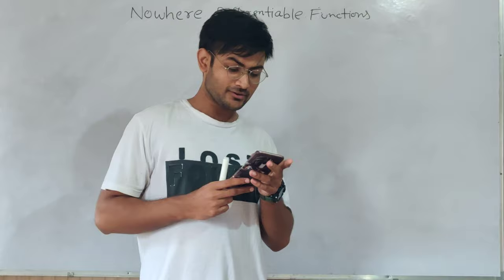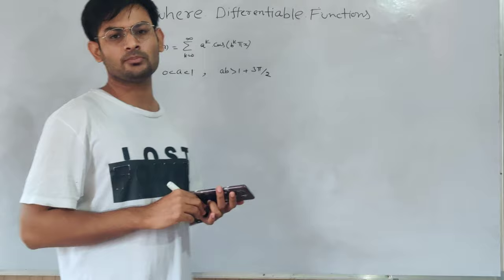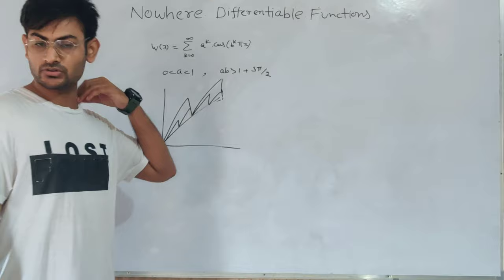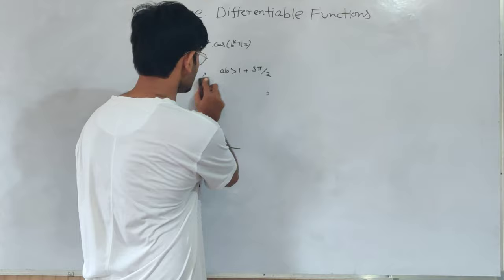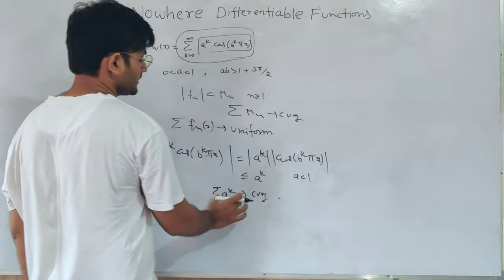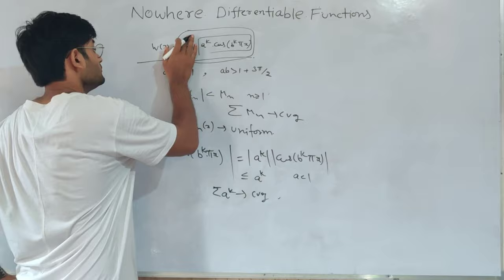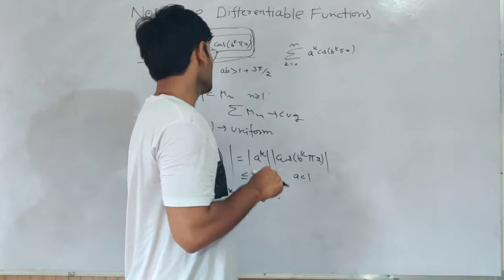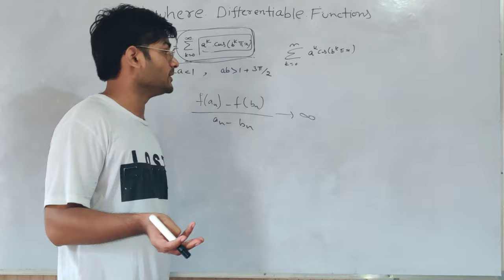Nowhere Differentiable Function| Weierstrass Function 1872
this vedio is about nowhere diff. functions